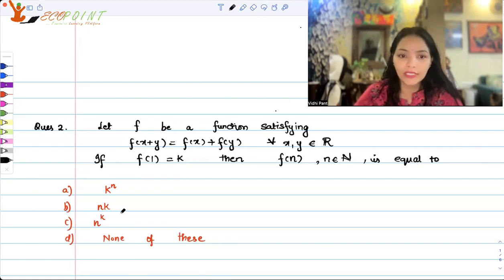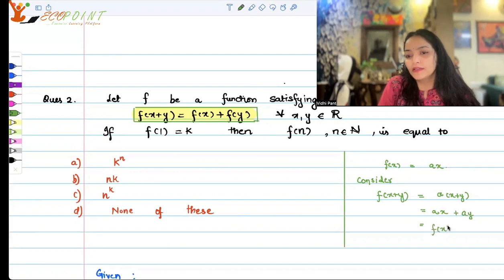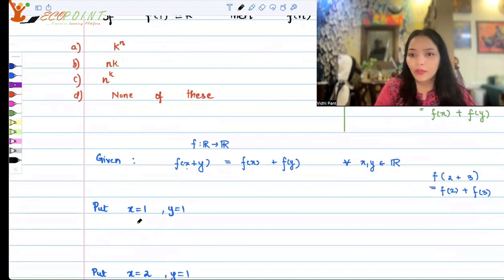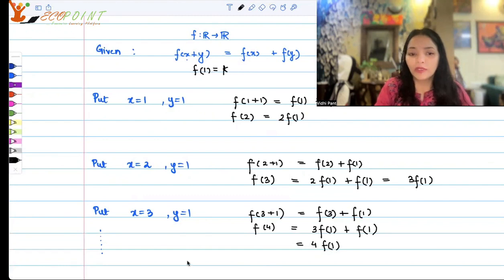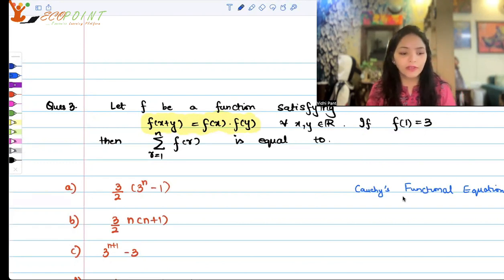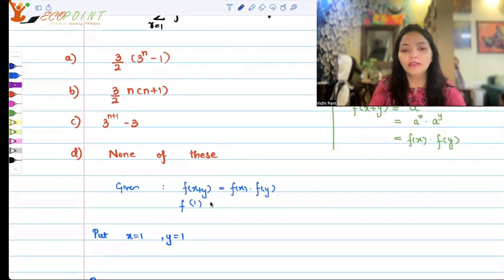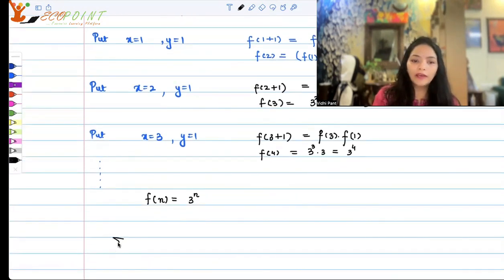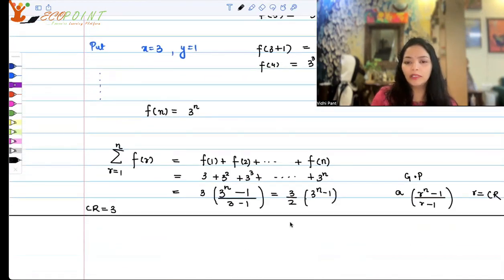Functional Equations | CUET PG Economics 2023 | CUET MA Economics 2023 |PGPQ44 | Q10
In this MCQ, we are trying to use the simple concepts of Cauchy Functional Equation. This is the set of similar two questions.This is a practice MCQ for CUET PG Economics.  This is also useful for those who are preparing for Indian economic services and UGC NET Economics. Please solve it and let us know your answer in a comment.

1) Basics of MA Economics Entrance Exam (DSE/ISI/JNU/IGIDR/MSE)
2) Semester Exam, Economics H
3) UGC Net Economics
4) Indian Economic Services